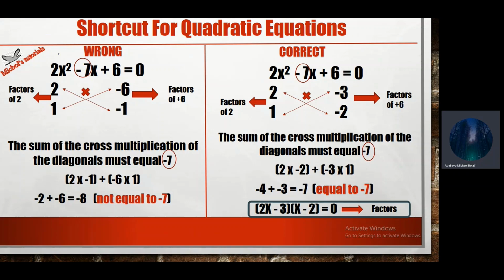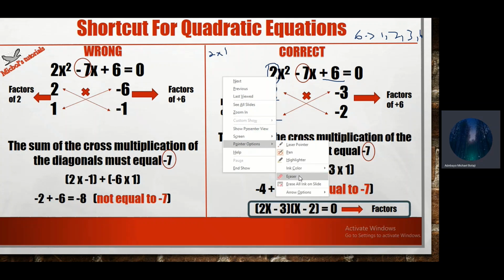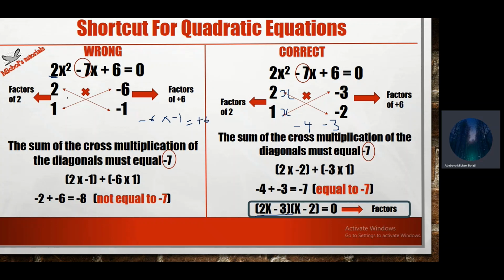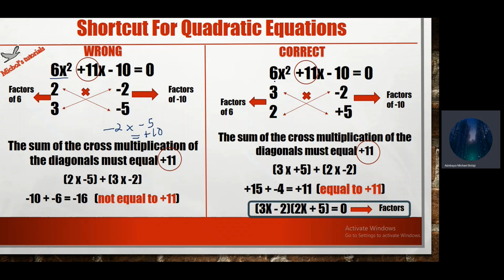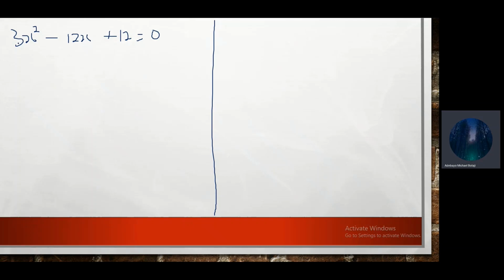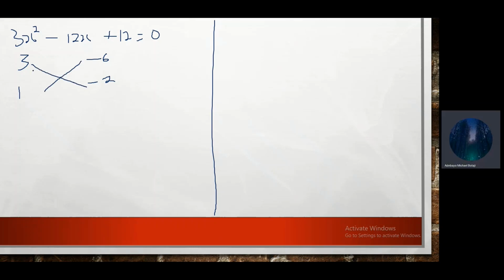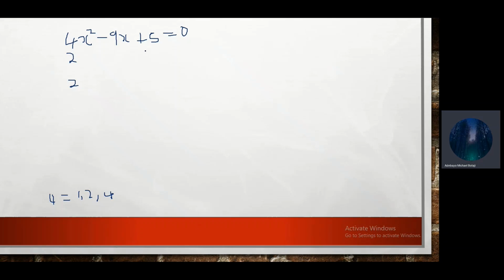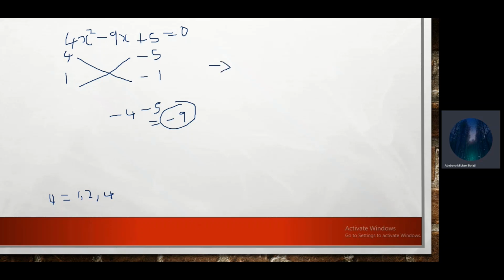Quadratic Factors, Quadratic Equations with Shortcuts, factorization, mat 111 ​ @micboltutorial ​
Quadratic Factors
Shortcuts on Factorization of Quadratic Equations and Expressions